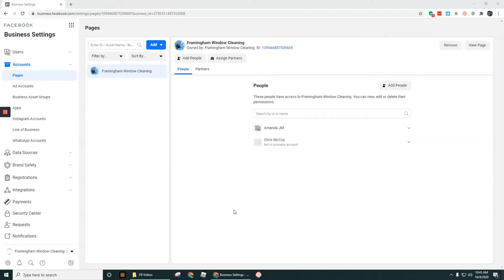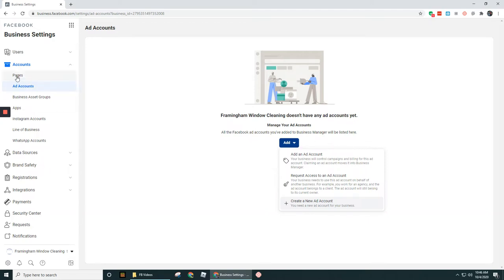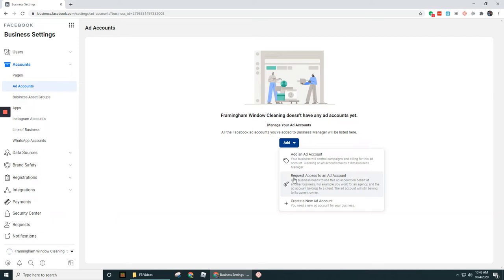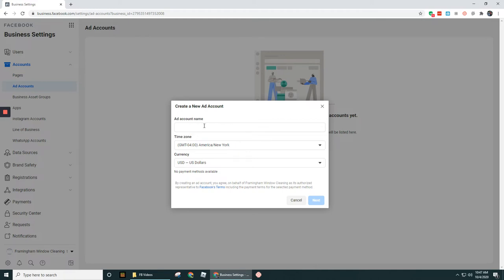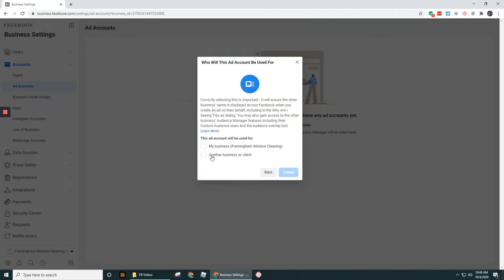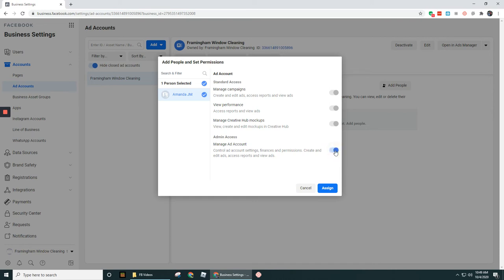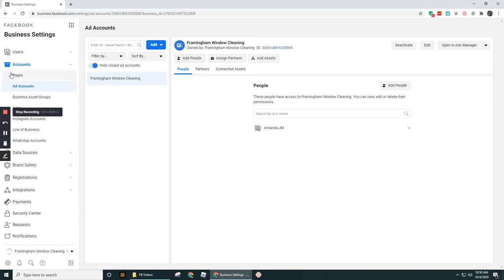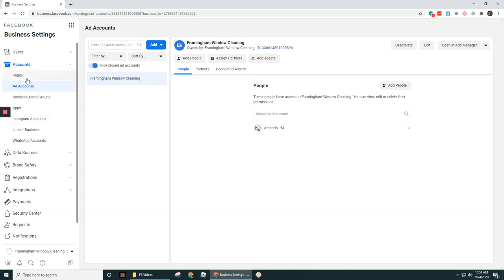How To Add a New Ad Account In Facebook Business Manager (2022)